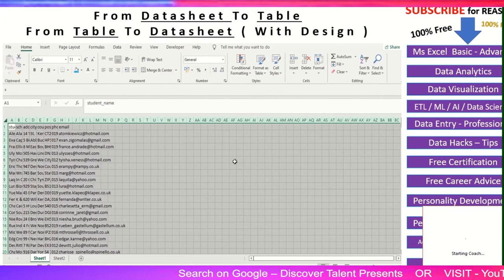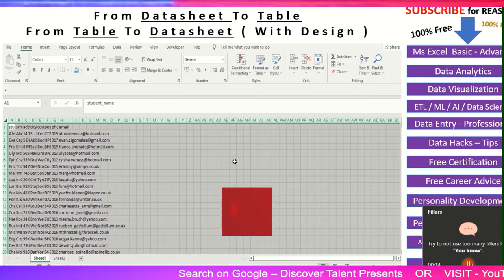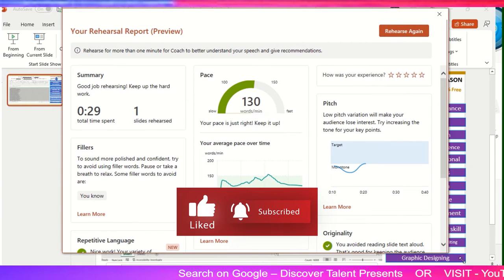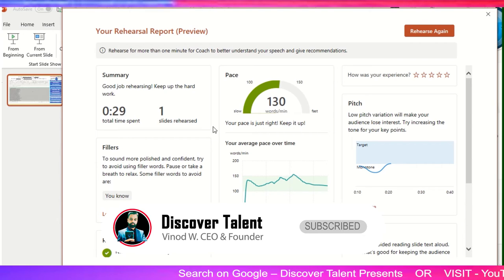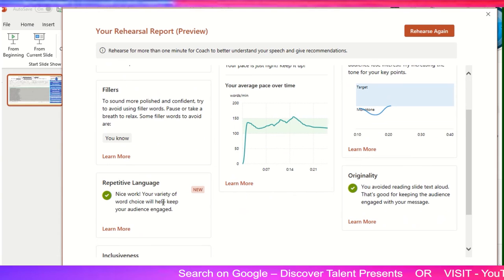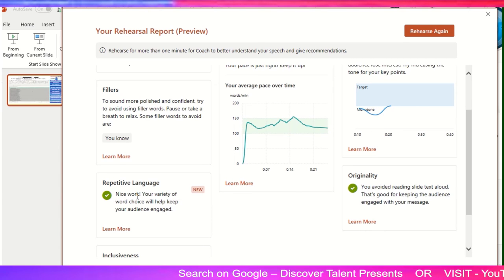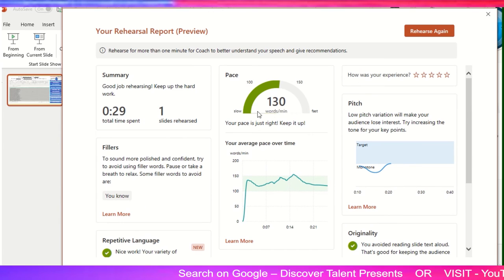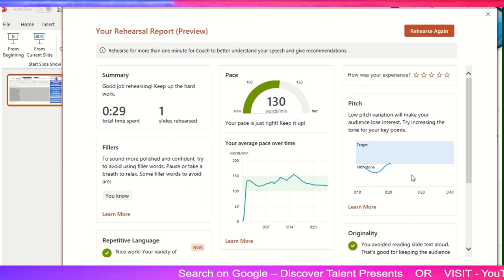Rehearse with Coach in PowerPoint Presentation -Rehearse your slide show - Improvise Deck Experience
Rehearse with Coach in PowerPoint Presentation -Rehearse your slide show - Improvise Deck Experience Rehearse PowerPoint Experience we know Stakeholder Management is a crucial part in every organization microsoft office 365 came up with AI and ML built new function which is in PowerPoint slideshow view where will get the quick glance about your powerpoint deck which help you to improvise the deck and improve the customer experience . would encourage you all to use this function and share your feedback in below comment section

You can type this on the google Discover talent presents to get the free learning material for MsexcelTraining Hurry up.!
We also available on the below platforms.
Join the Group for Professional QnA

As you always want to see best feed on your
 Facebook | Instagram | reels | YouTube | linked in | Pinterest | Tumblr | Reddit | Quora would encourage you to subscribe follow this channel your Try it always leverage the knowledge as its always make you in good shape Please support me to groom you in your career

If in case you are applying for any job and you need excel Question Answer sheet feel free to comment or drop us a email we will help you with the dump with 0 RS charge . Our motto is spread the Upskilling in Kind way also offers